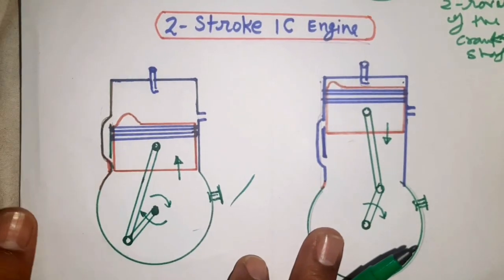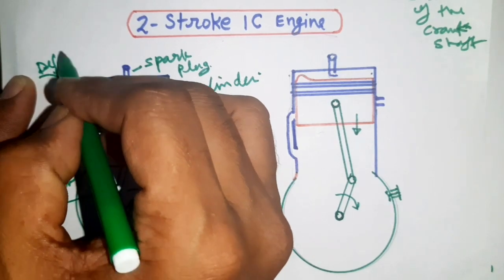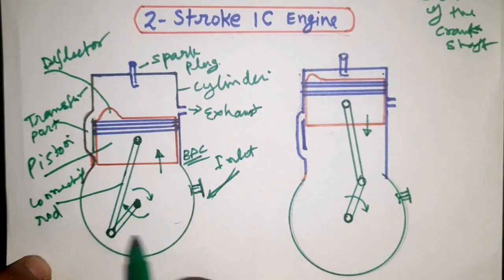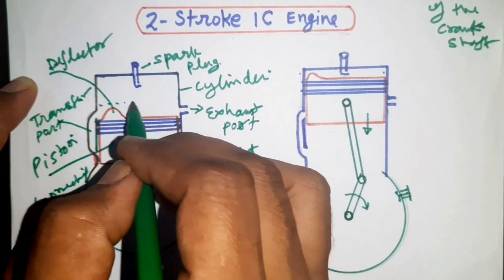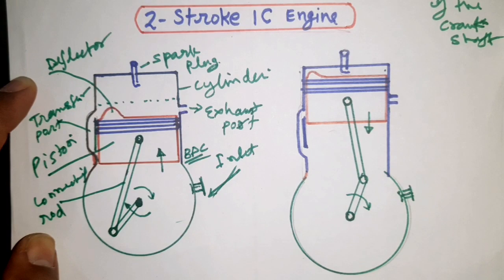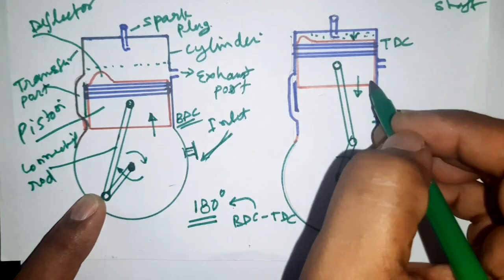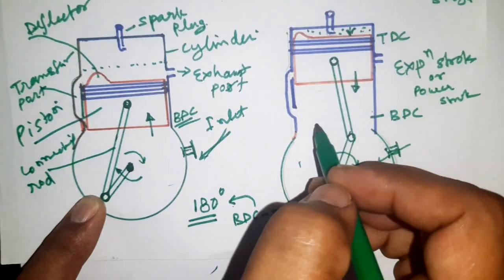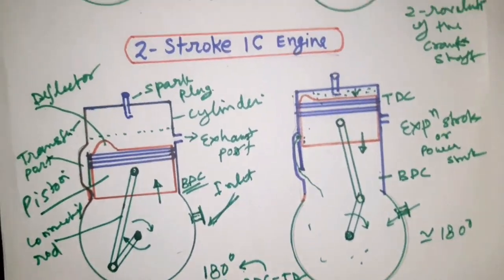Working of two stroke IC Engine